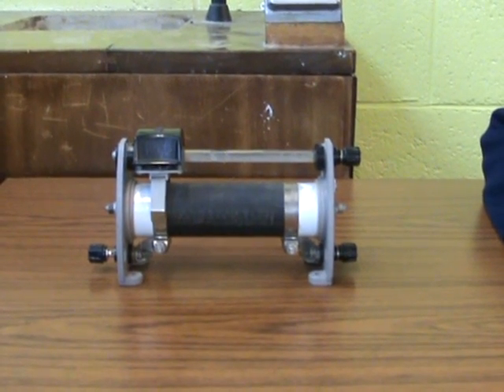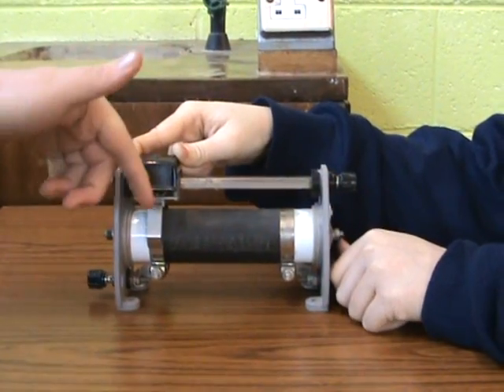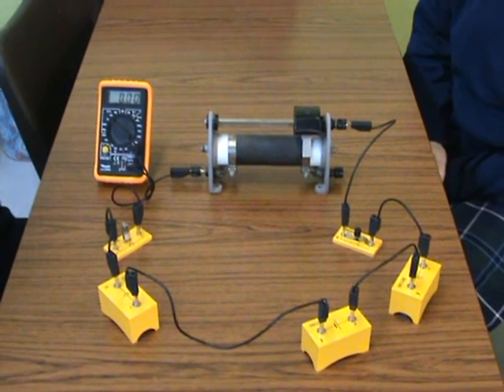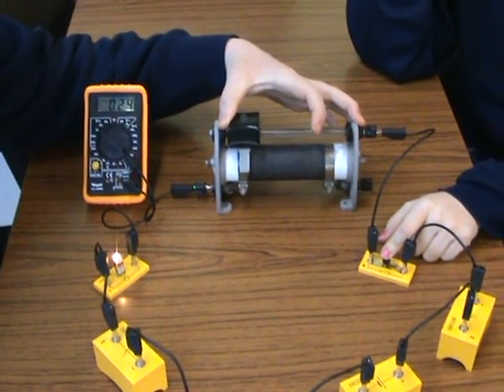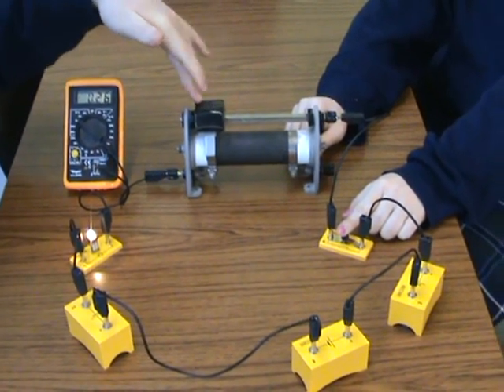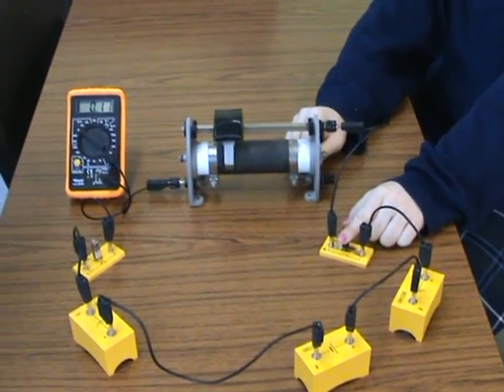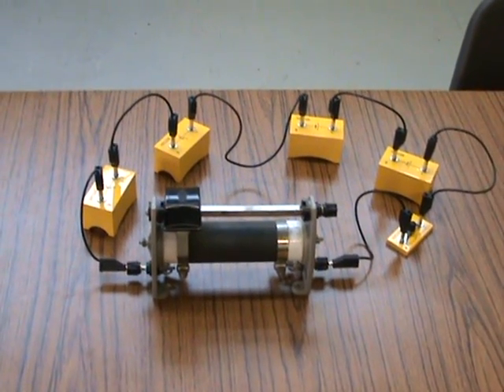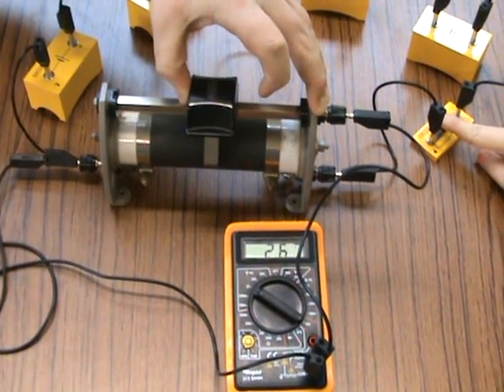The Rheostat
Here we show how to use a rheostat to vary resistance, then to vary a fixed voltage